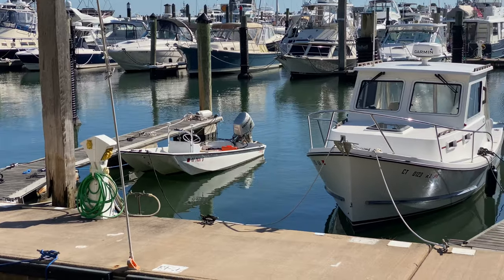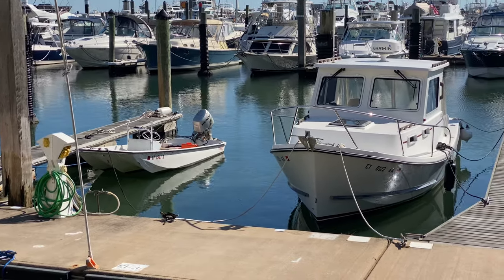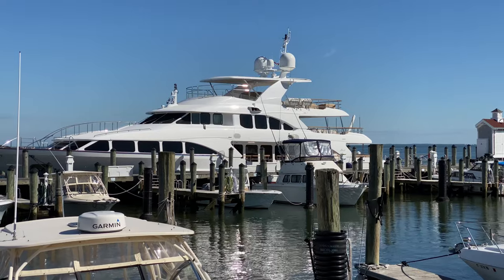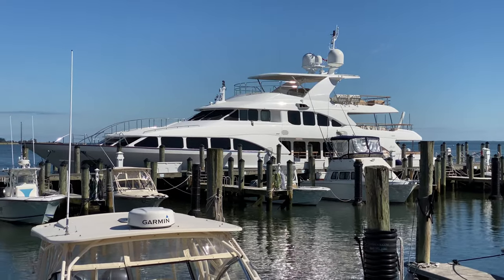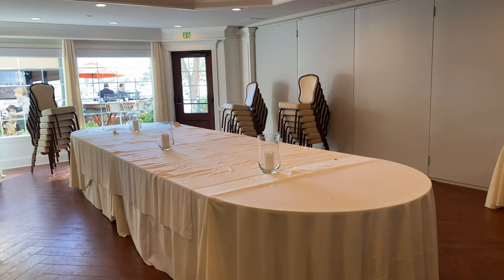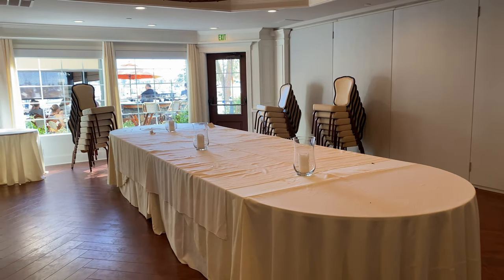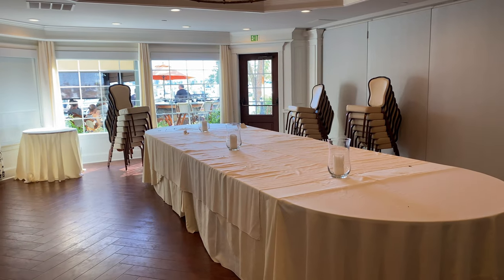Autumn Adventures on the Connecticut Shoreline - Exploring the Beauty of New England's Coast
Join us as we take a scenic drive along the Connecticut shoreline during the beautiful autumn season. From quaint seaside towns and picturesque beaches to charming shops and restaurants, we'll show you why the Connecticut coastline is a must-see destination for fall foliage and coastal beauty.